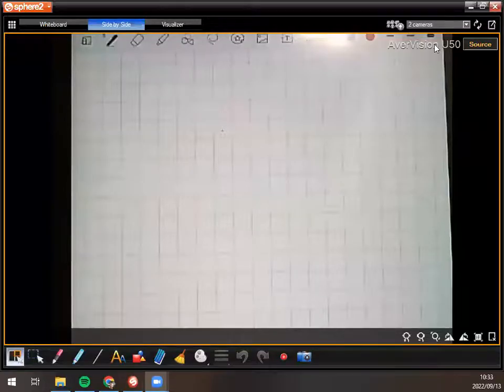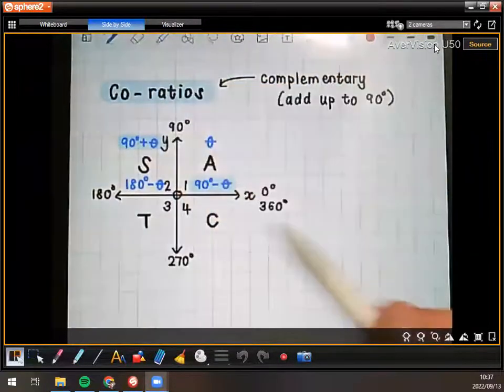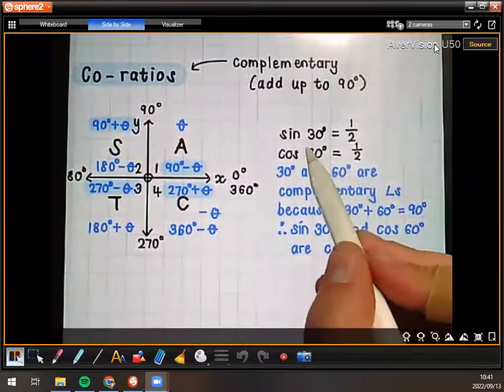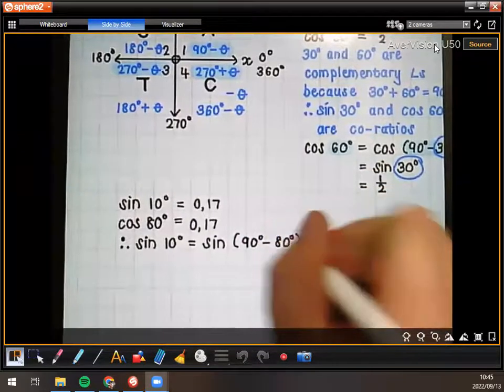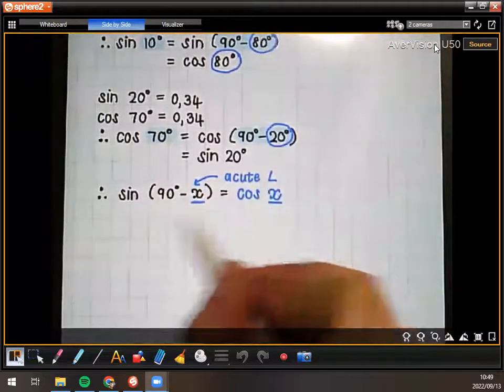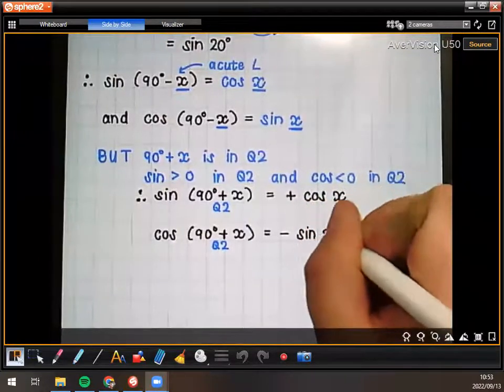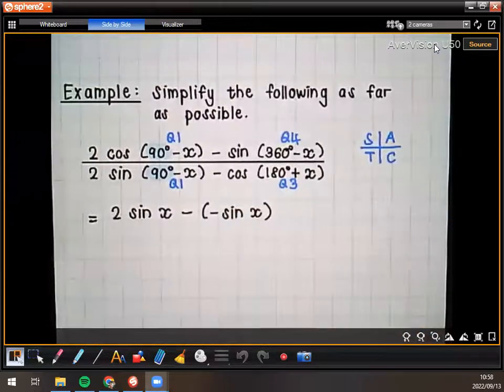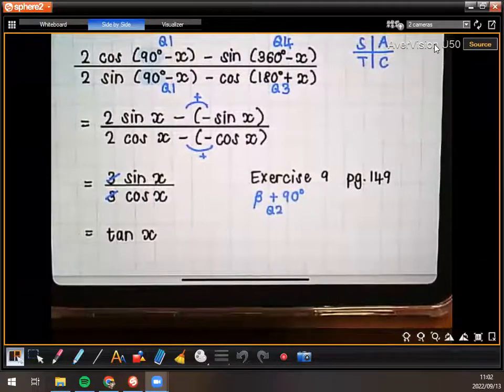Grade 11 Trigonometry: Co-ratios